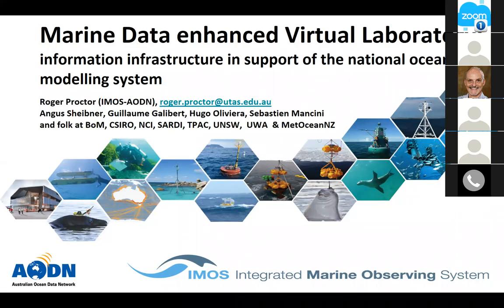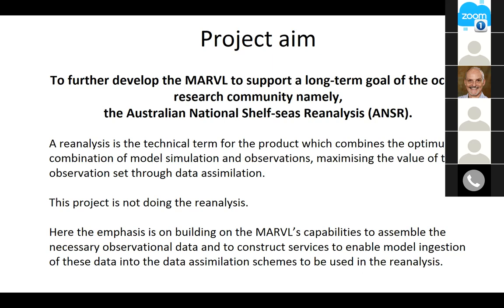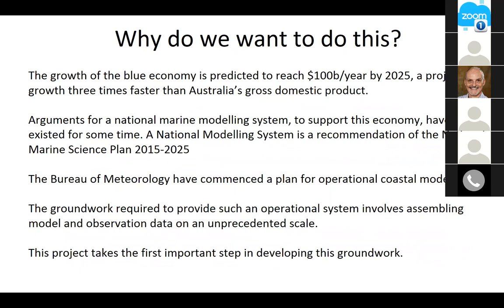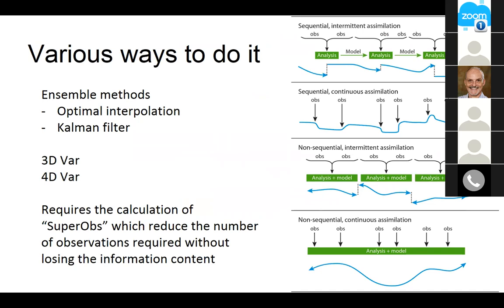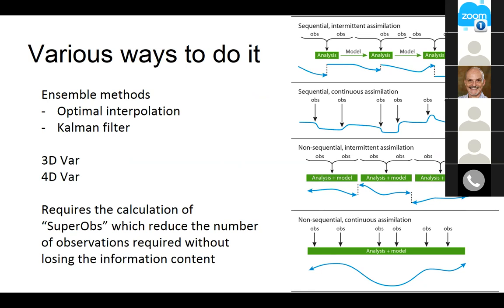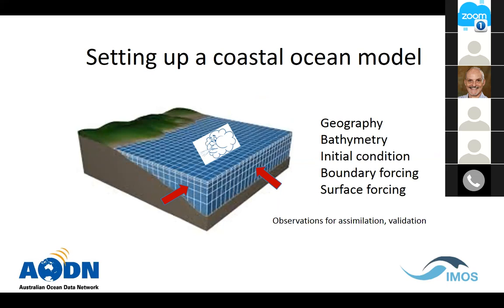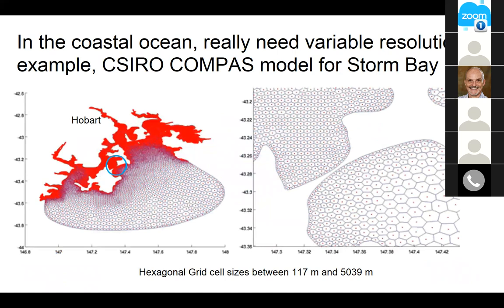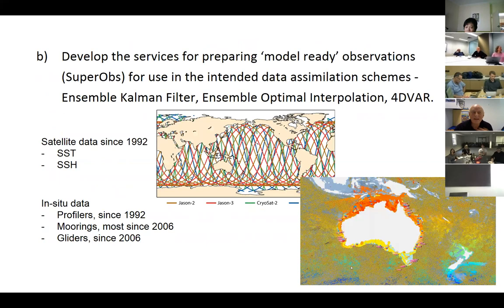Marine Virtual Laboratory DEVL - Tech Talk - June 18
Roger Proctor from Australian Ocean Data Network, Uni of Tasmania (1.6.18)

In June & July's TechTalk events, representatives from each of the DEVLs will introduce their projects from a developers' perspective: the problem the project is trying to solve, the tech stacks deployed and to be developed, the approaches of their software development and community engagement while developing tools and applications.

The demonstration/discussion of 8 projects are scheduled as follows:
DEVL #1 June (1st): Astronomy (Robert Shen), Marine Science (Roger Proctor), Terrestrial Ecology (Gerhard Weis), and Climate (Clare Richards).